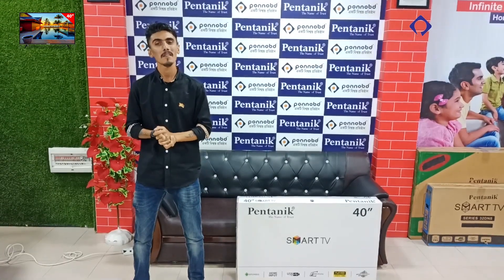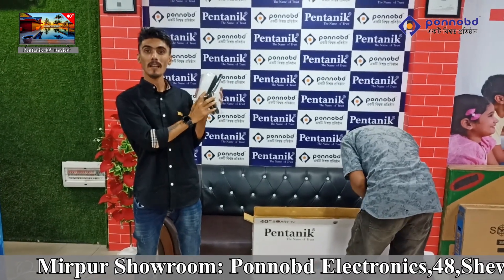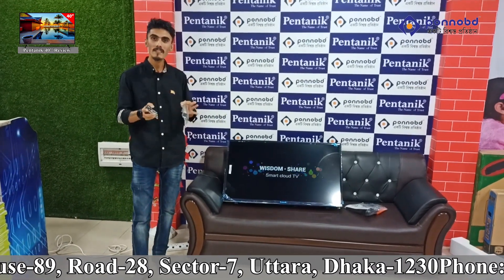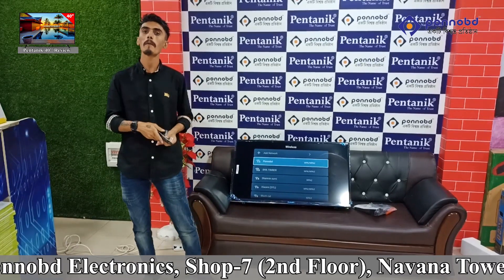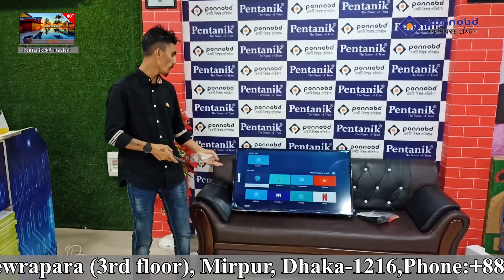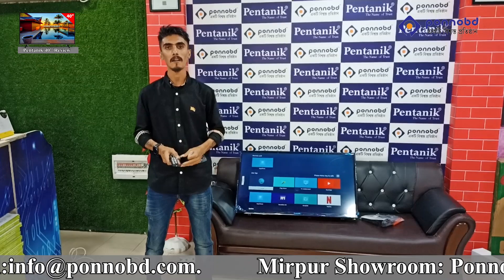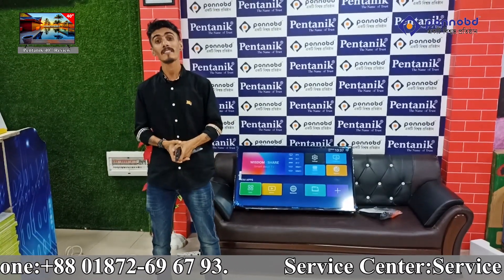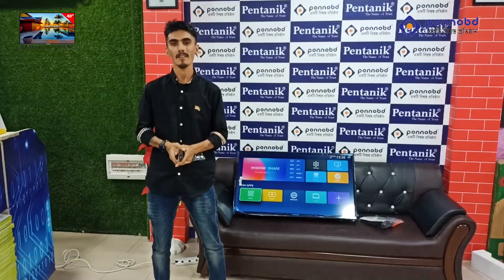Pentanik 40 inch Smart TV Only 16999 taka | Pentanik 40'' Review | Eid Dhamaka offer 2022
Ponnobd Electronics is one of the top electronics, electric and home appliances brand with one of the  largest trusted online shop. We have a large amount of satisfied customer under the banner of Ponnobd in Bangladesh.
Ponnobd had entered into online business in 2017 nearly every aspect of modern life. The key secret behind the success of Ponnobd Electronics lays its variation of production capacity and customized orientation of new product
as per the demand of customer. We are here to decorate your home with full of joy & happiness. Our satisfied customer is our power and we strongly believe in after sell service. We have a large team consisting of 45 dedicated members.

Ponnobd Electronics is dedicated to building a more advanced society through the different types of Electronics products like LED TV, Air Conditioner, Home Appliances, Kitchen Appliances, Accessories & Gadgets products :

আসসালামু আলাইকুম। Ponnobd Electronics পেজে আপনাকে স্বাগতম। আমরা মূলত Pentanik ব্র্যান্ডের এলইডি টেলিভিশন সহ বিভিন্ন ইলেক্ট্রনিক্স সামগ্রী বিক্রয় করে থাকি। আমাদের লক্ষ্য বাংলাদেশের প্রতিটি ঘরে সবচেয়ে কম দামে ভালো মানের পণ্য পৌঁছে দেয়া। এবং সেই সাথে ভালো সার্ভিস বজায় রাখা | আপনাদের ভালোবাসায় আমরা ৬ বছরে দারুণ সাড়া পেয়েছি। ইতিমধ্যেই আমরা ঢাকা শহরে তিনটি শো-রুম, একটি সার্ভিস সেন্টার, একটি অফিস, একটি কল সেন্টার ও ৪০ জন দক্ষ কর্মী তৈরি করতে সক্ষম হয়েছি, যারা সকলেই আপনাদের সেবায় সার্বক্ষণিক নিয়োজিত। সুতরাং, আমাদের সামনে এগিয়ে যাওয়ার জন্য আপনাদের দোয়া এবং সহযোগিতা একান্তভাবে কামনা করছি।
আপনি চাইলে বিস্তারিত জানার জন্য আমাদের ওয়েবসাইটে ভিজিট করতে পারেন এবং নিশ্চিন্তে অর্ডার করুন। আমরা সারা বাংলাদেশে কুরিয়ার সার্ভিসের মাধ্যমে টিভি ডেলিভারি এবং ঢাকা শহরে হোম ডেলিভারি দিয়ে থাকি। অথবা, আমাদের নিজস্ব শো-রুমে এসে দেখে, কোয়ালিটি যাচাই করে নিতে পারবেন।

উত্তরা শোরুমের ঠিকানাঃ
দোকান নং-১০৬ (৩য় তলা),সাইদ গ্র্যান্ড সেন্টার,হাউজ-৮৯,
রোড-২৮,সেক্টর-৭, উত্তরা, ঢাকা-১২৩০ মোবাইলঃ 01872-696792

মিরপুর শোরুমের ঠিকানাঃ
৪৮, পশ্চিম শেওড়াপাড়া, বেগম রোকেয়া সরণী, মিরপুর,
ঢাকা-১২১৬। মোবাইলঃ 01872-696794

৩য় শো-রুম (গুলশান) এর লোকেশনঃ
নাভানা টাওয়ার, দোকান নং-৭ (৩য় তলা), গুলশান-১, ঢাকা-১২১২
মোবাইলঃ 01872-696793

সার্ভিস সেন্টারের ঠিকানাঃ
৪৬, পশ্চিম শেওড়াপাড়া, বেগম রোকেয়া সরণী, মিরপুর,
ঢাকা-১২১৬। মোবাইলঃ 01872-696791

হেড অফিসের ঠিকানাঃ
৪৬, পশ্চিম শেওড়াপাড়া, বেগম রোকেয়া সরণী, মিরপুর,
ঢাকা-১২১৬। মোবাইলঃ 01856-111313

অর্ডার করুন আর বুঝে নিন :
১ বছরের পার্টস প্যানেল রিপ্লেসমেন্ট গ্যারান্টি
১০ বছরের সেরা সার্ভিস ওয়্যারেন্টি
সর্বাধুনিক প্রযুক্তির প্যানেল
বিদ্যুৎ সাশ্রয়ী ও গুনগত মান সম্পন্ন
মোবাইল/পেনড্রাইভ দ্বারা ভিডিও দেখতে পারবেন
কম্পিউটার মনিটর হিসেবে ব্যবহার করতে পারবেন
ইউটিউব, ফেসবুক সহ ইন্টারনেট ব্রাউজিং এর সুবিধা